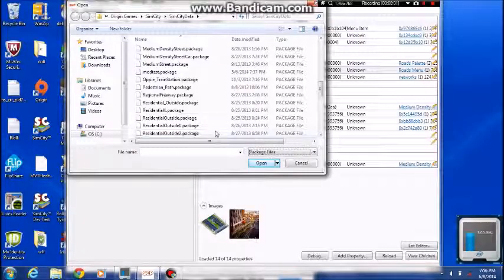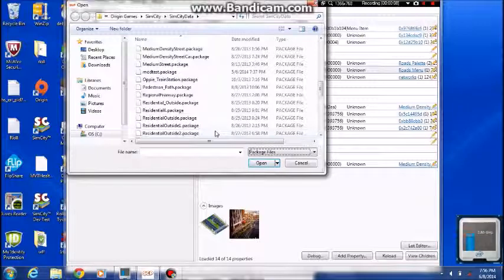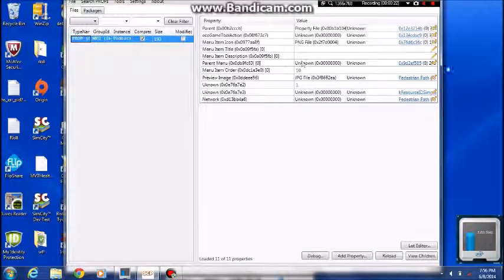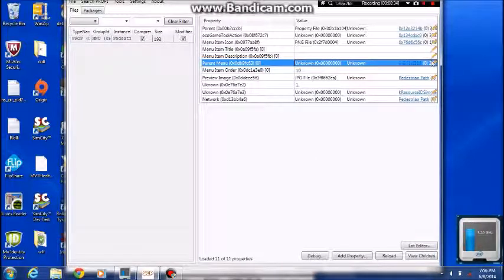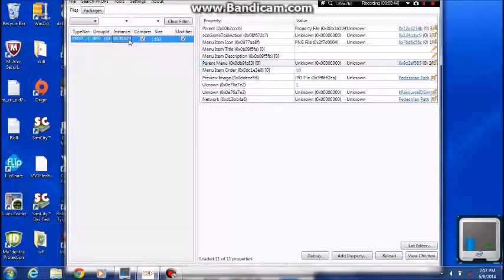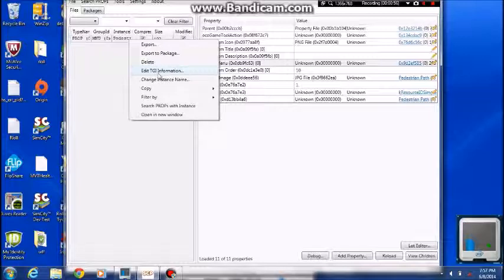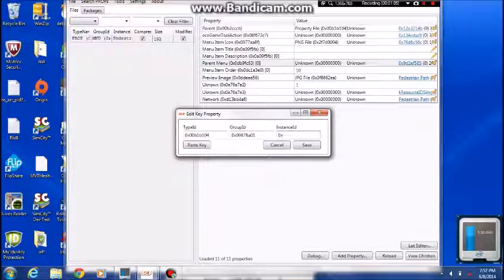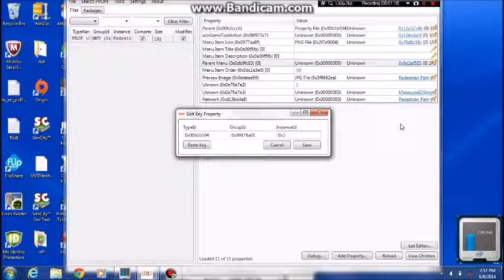Basic SimCityPak Modding Tutorial Part 2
Part 2 to finish off the tutorial.